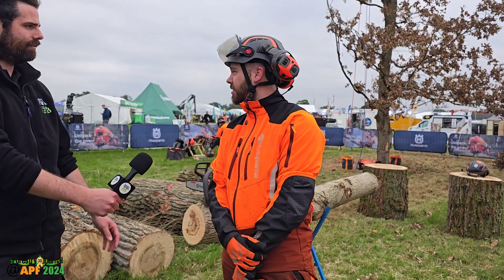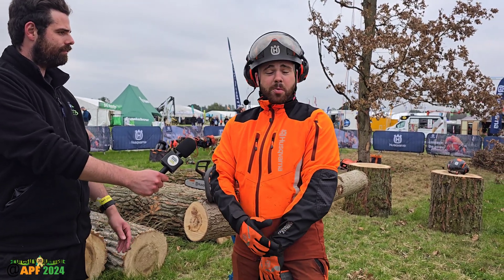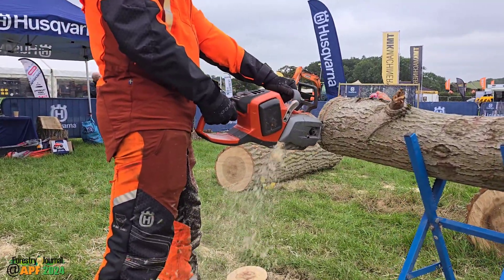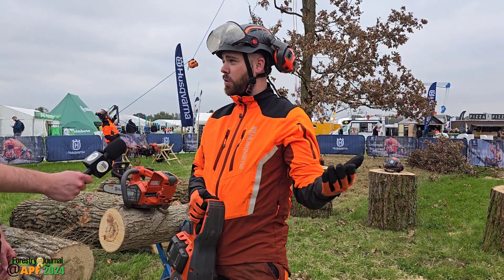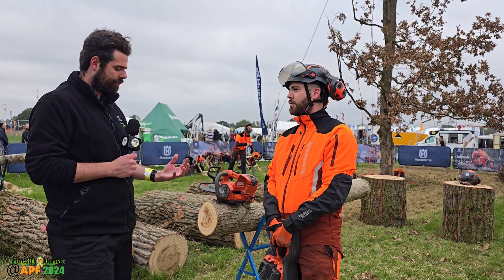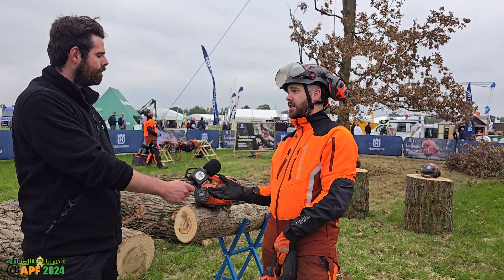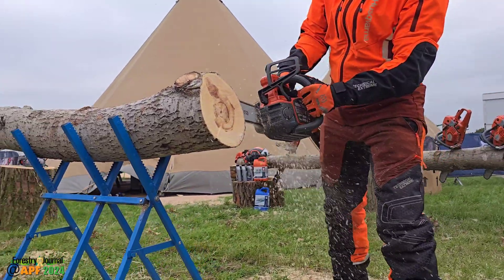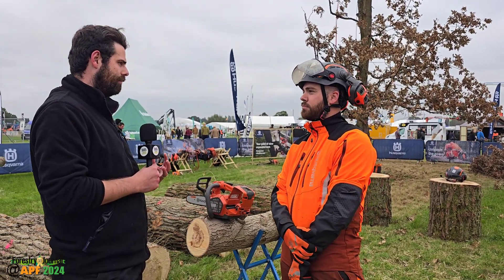'It’s comparable to a petrol saw now': Husqvarna's world-first battery saw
For many, APF 2024 will have been the first chance they will have had to see Husqvarna’s world-first battery-powered chainsaw with a clutch.

Launched last year, the rear-handled 542i XP and arb-focused T542i XP could be found being put through their paces on the always-impressive Husqvarna Arena.